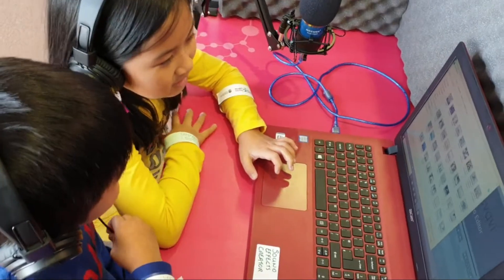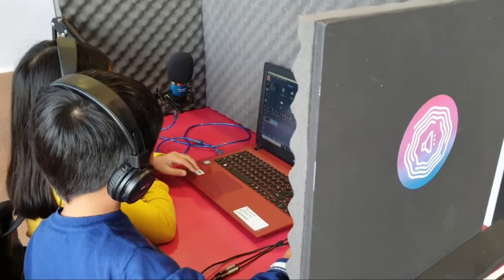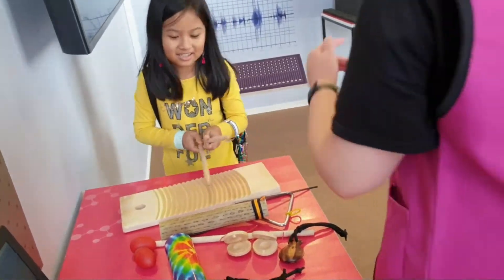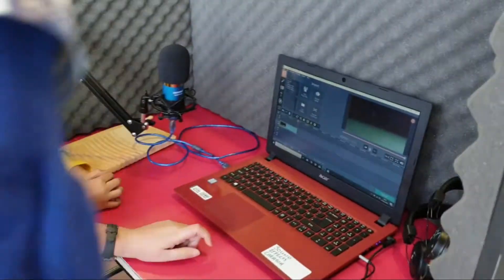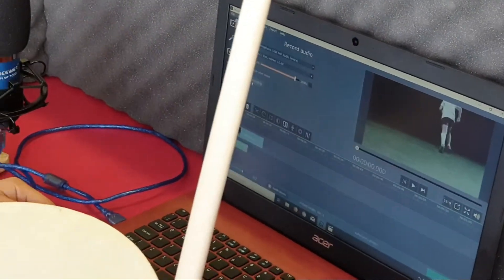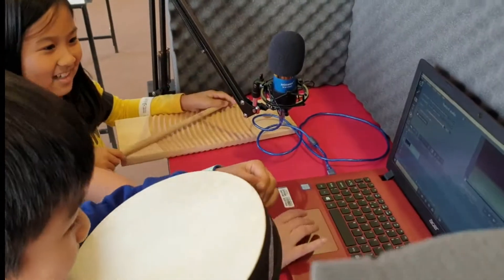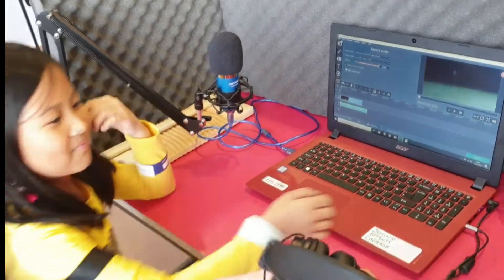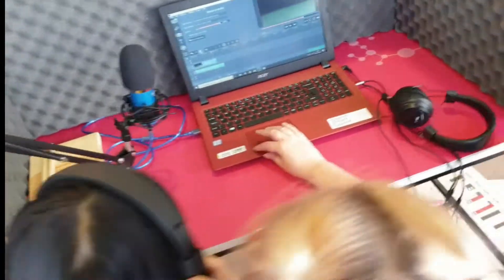Mystery Mom and Kids visit Abu Dhabi Science Festival ADSF 2020 Part 2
Mystery mom brings kids at the Abu Dhabi Science Festival to have some fun and learning. ADSF 2020 I Abu Dhabi Science Festival 2020 I Innovation I Science I Math I Technology I Al Bahar I Abu Dhabi I the United Arab Emirates

Parents, Teachers, and Faculty,  Principal, please come and visit this annual event. Next year (2021) is another year to discover. See the beauty of Abu Dhabi and learn about Science, Math, and Technology.